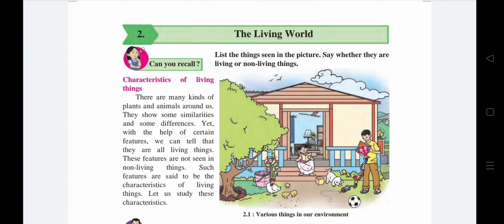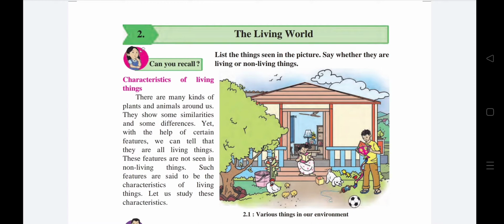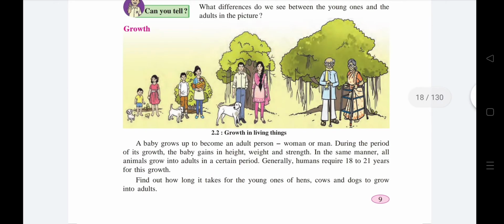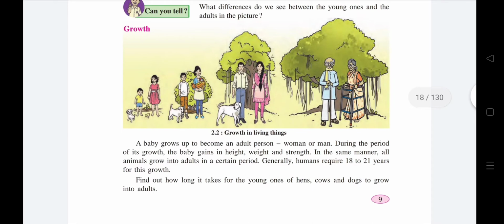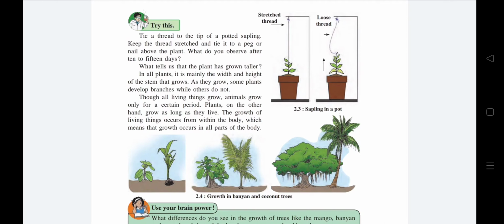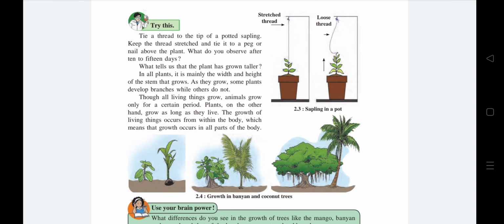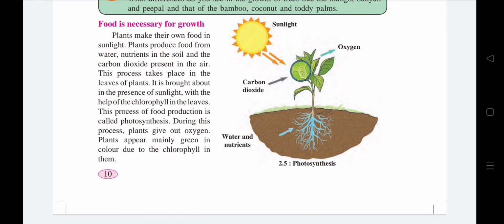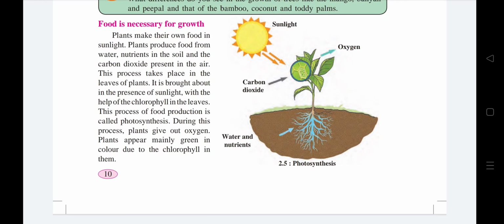The living world part 1 main